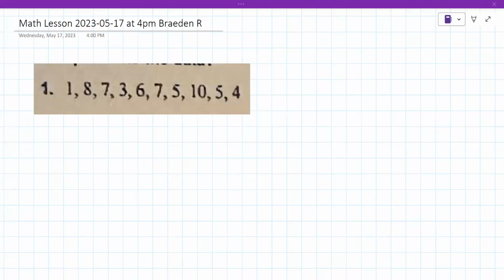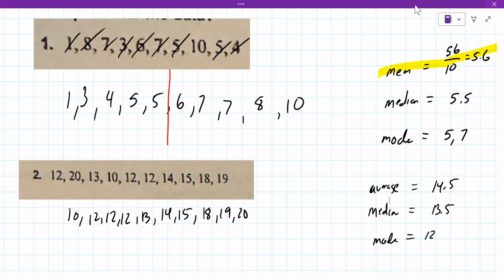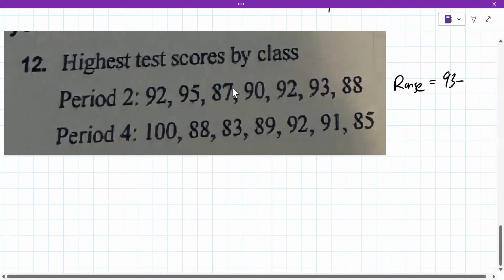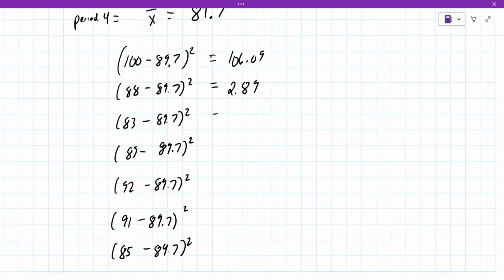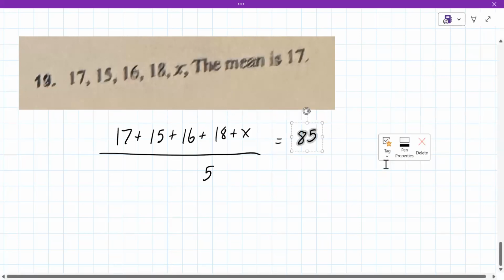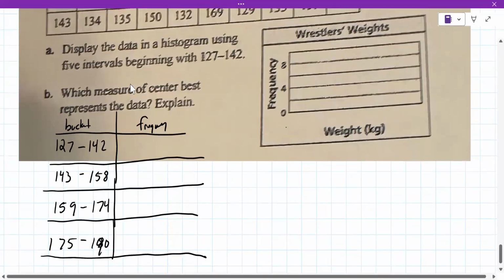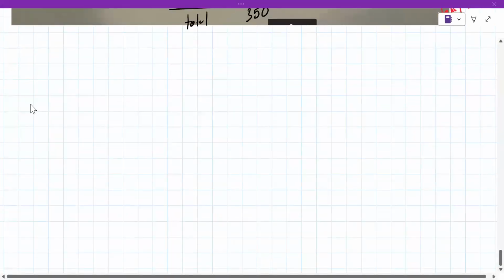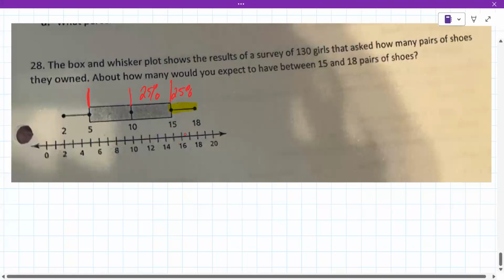High School Algebra 1 Lesson [2023-05-17 at 4pm MST Braeden R]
This lesson covered topics in Algebra 1 including analyzing data sets for mean, median, mode, range, and plotting data sets.